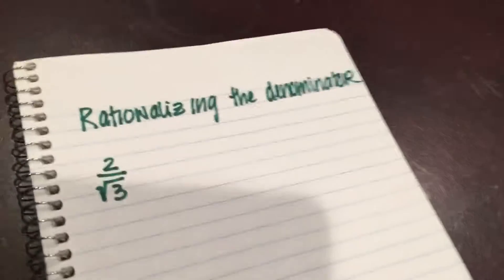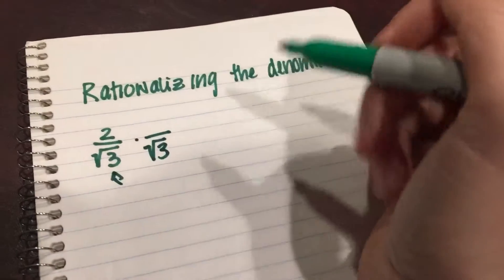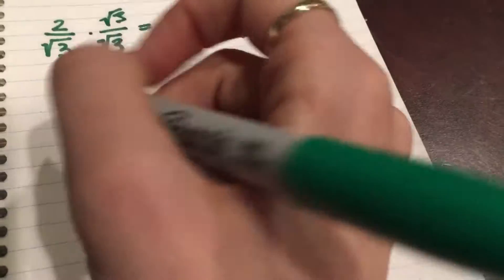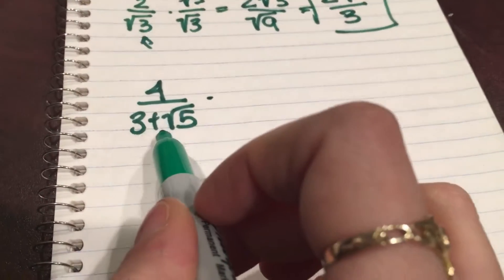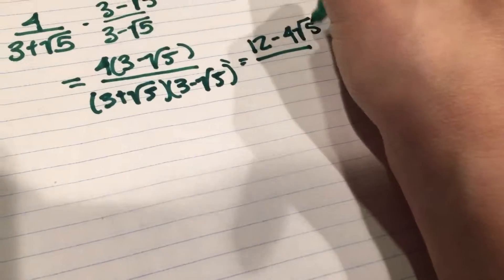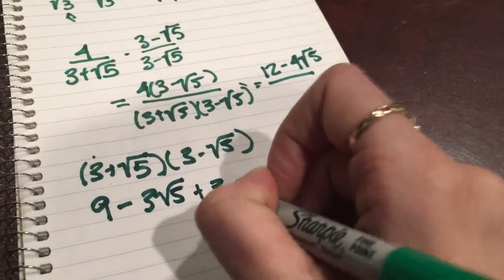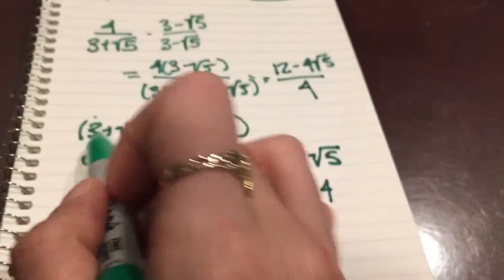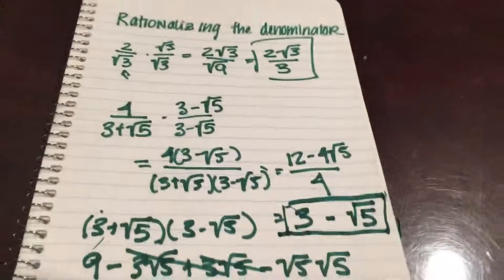Rationalizing the Denominator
Rationalizing the denominator by using the conjugate! Fancy way of saying change the sign in the middle.